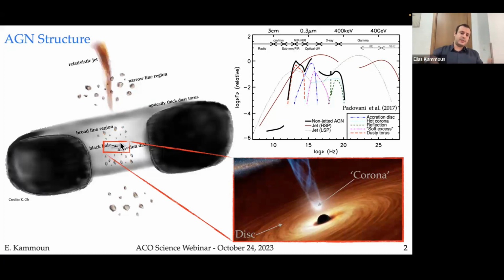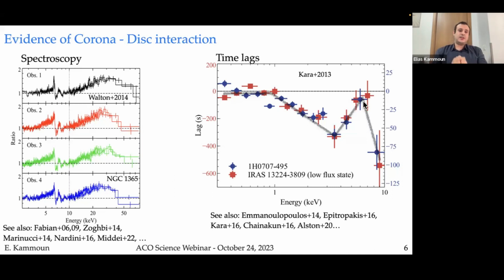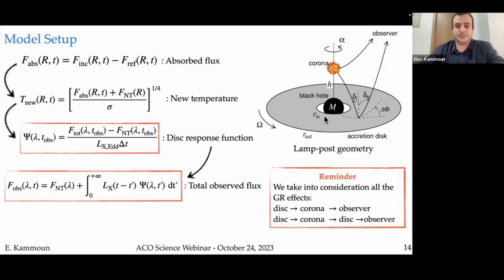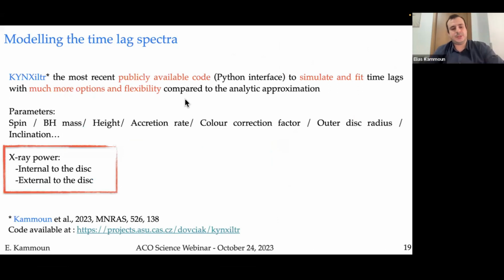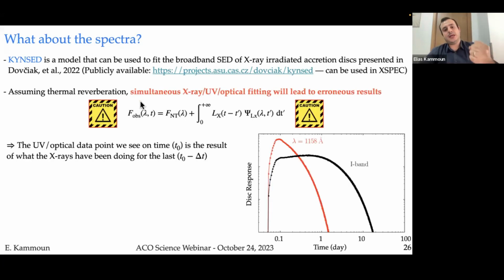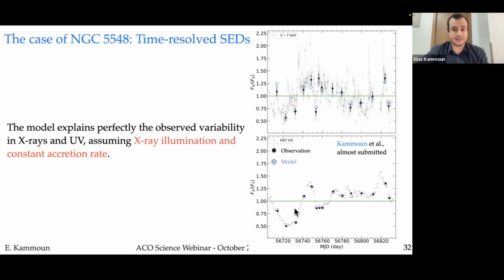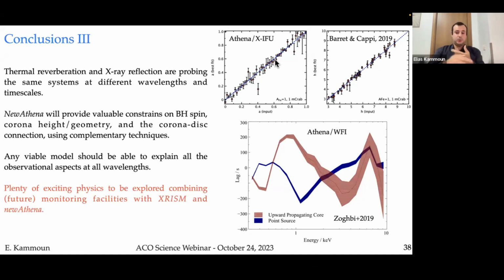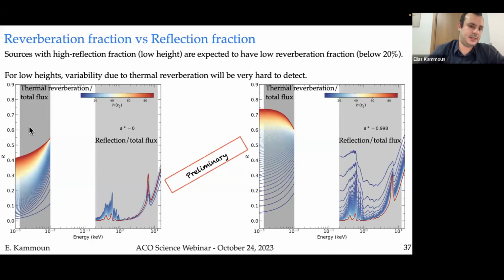Athena X-ray Advances: ACO Science Webinars. Elias Kammoun (24/10/2023)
Probing the X-ray corona-accretion disc connection through thermal reverberation.

Abstract: Several active galactic nuclei (AGN) show UV/optical variability lagging behind the X-ray emission by a few days. The simplest and most straightforward interpretation is that the variable X-ray flux from the corona illuminates the accretion disc below where it is partially reflected and observed as a fast X-ray reverberation signal, and partially absorbed and thermalised in the disc, which produces a slow UV and optical reverberation signal. Since the corona is thought to be centrally located and very small compared to the accretion disc, it first illuminates the hottest inner parts of the accretion disc and then illuminates the colder outer areas. Thus, one expects to see the original X-ray fluctuations to be firstly followed by variations in the UV and then in the optical.

In this talk, I will introduce the concept of reverberation and how it can be used to map the different regions of AGN. I will also present the current observational and modelling efforts to explain the broadband X-ray/UV/optical spectral and timing behavior of AGN. I will also discuss further implications of thermal reverberation on AGN physics, and how it could act as a synergy with Athena to probe the innermost regions of AGN.